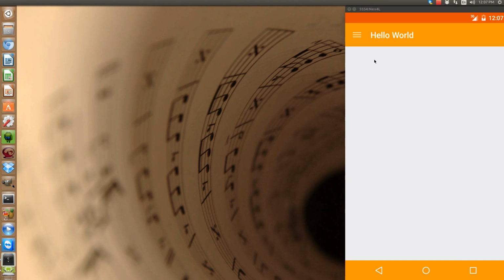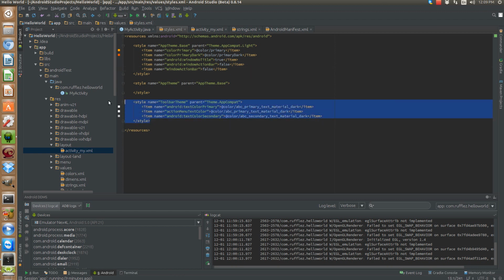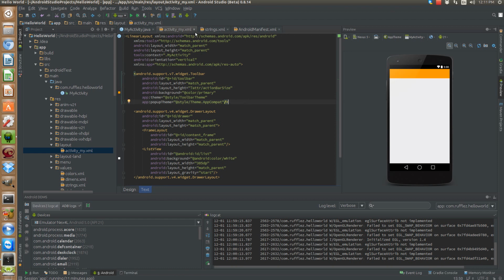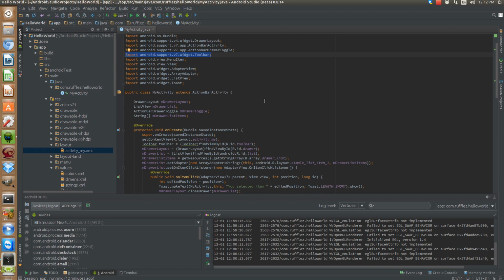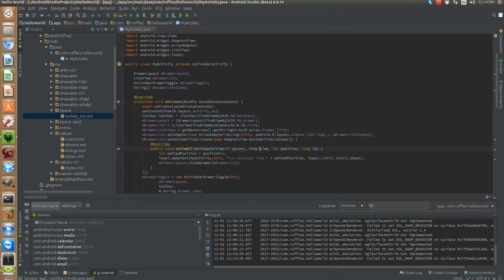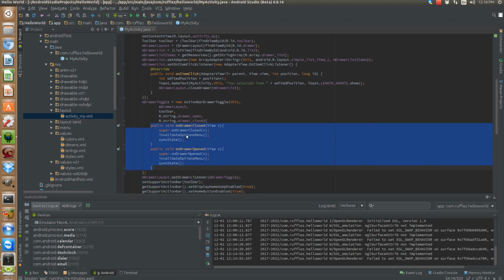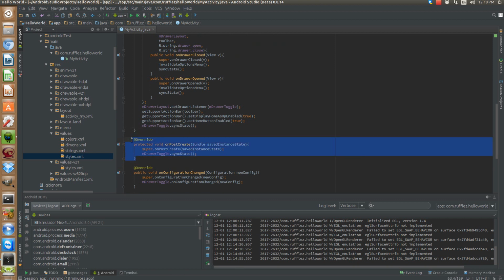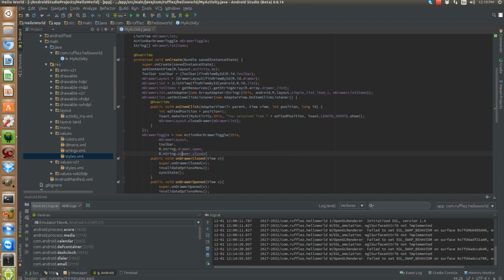Material Design -- Toolbar + Navigation Drawer Example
In this example I go over how to make a Navigation Drawer to work with the new Toolbar widget added in the support library.  This includes the animated hamburger to arrow change.